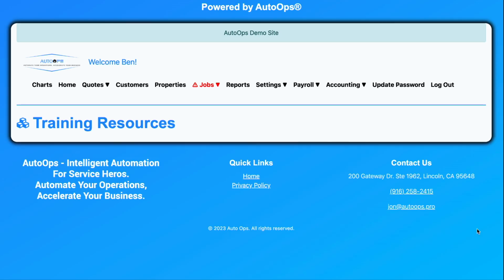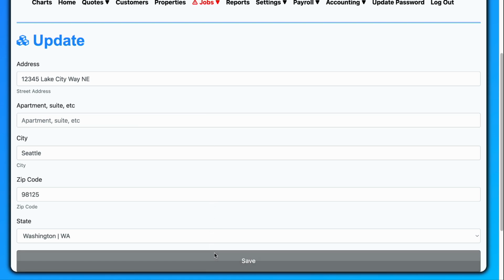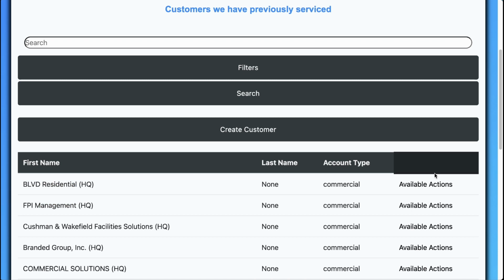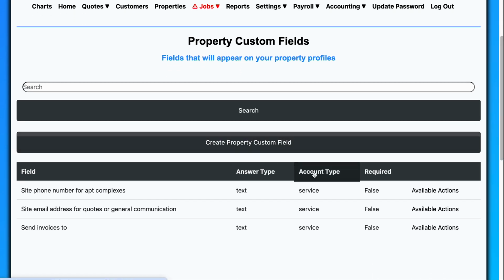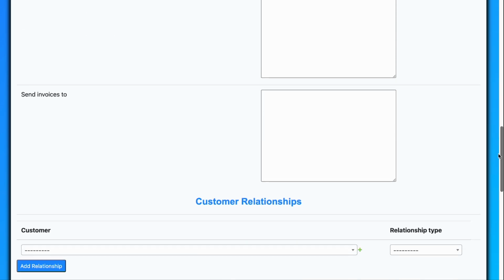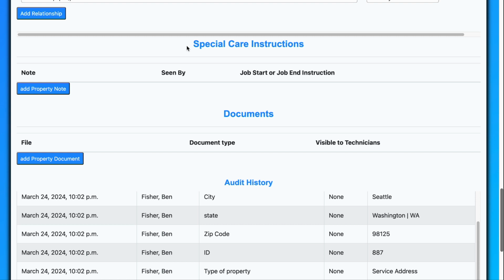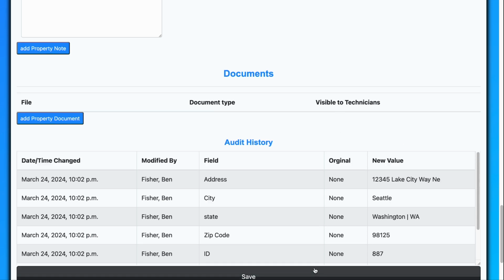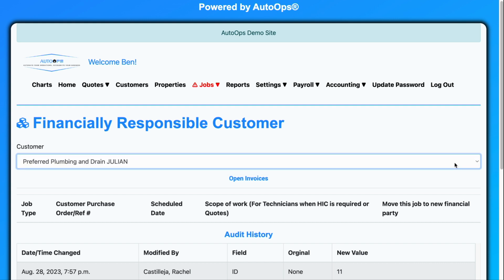Creating and Editing Properties